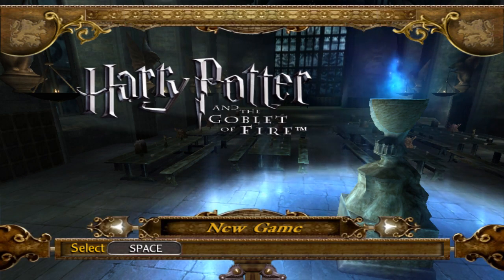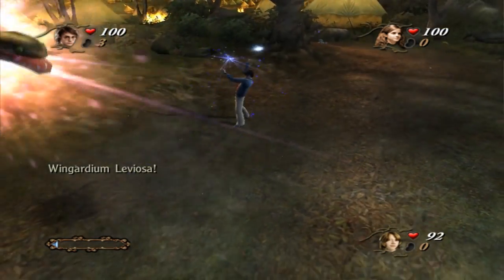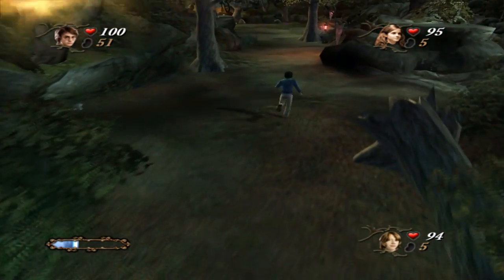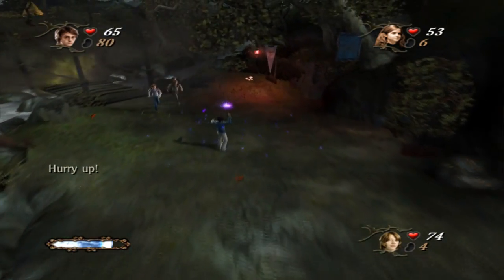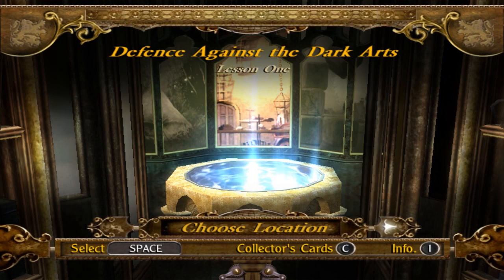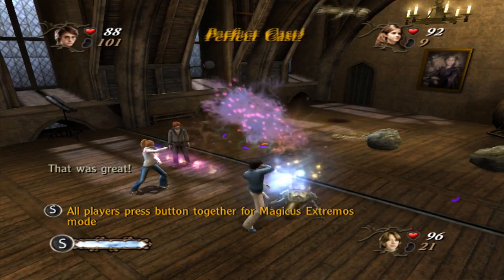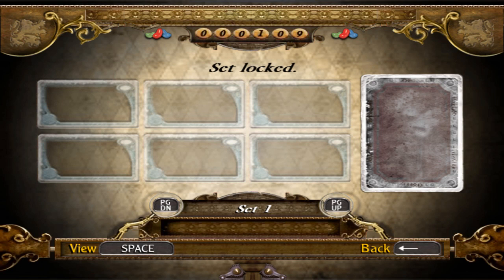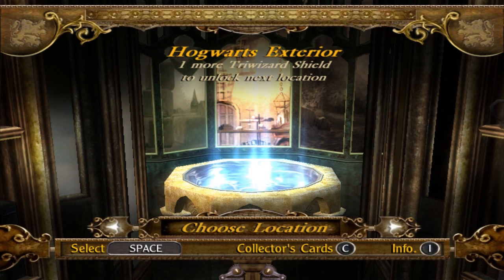Let's Play: Harry Potter and the Goblet of Fire (PC) - Part 1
The fourth installment in the Harry Potter series is here, very different from the first three! And we find ourselves rather disappointed and flustered; however, we shall see whether that carries on as the game progresses.